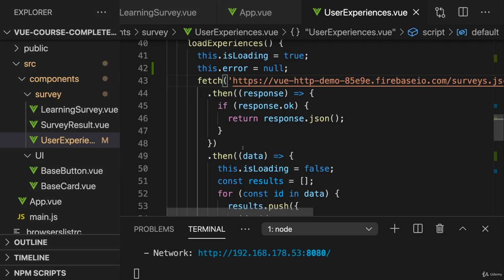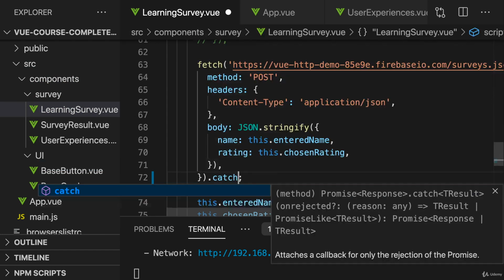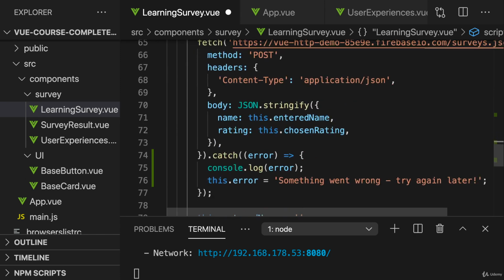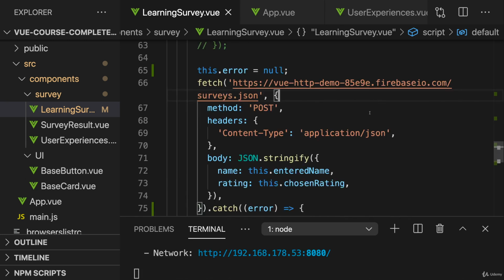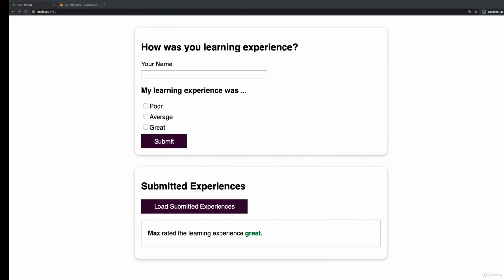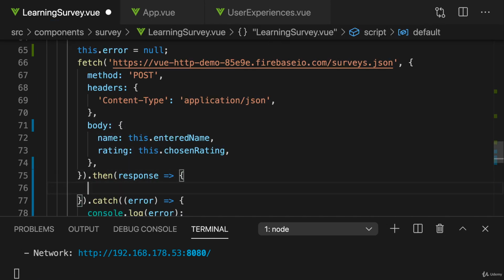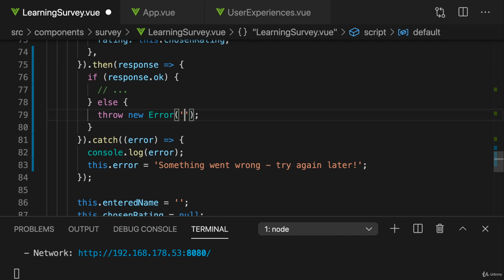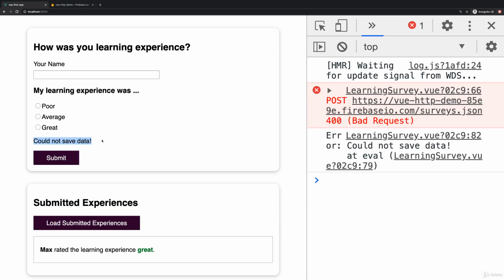XII. Sending Http Requests. 13. Handling Error Responses